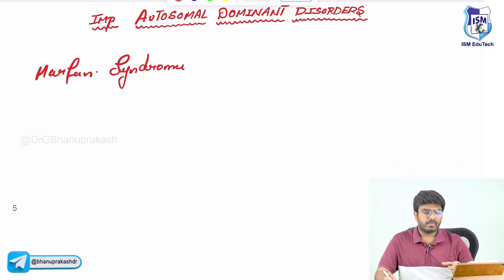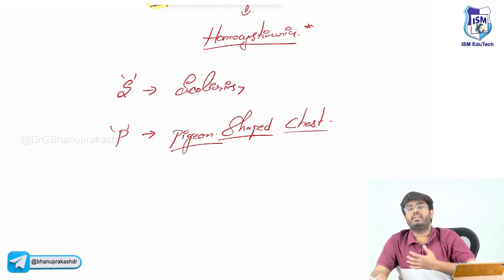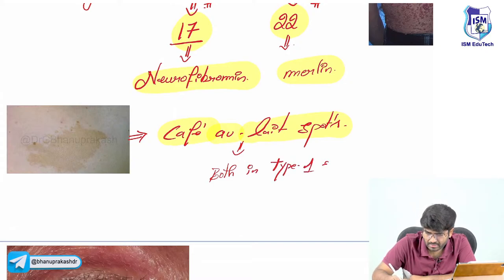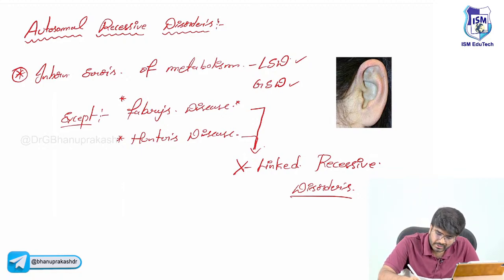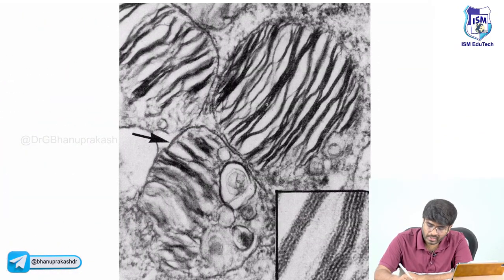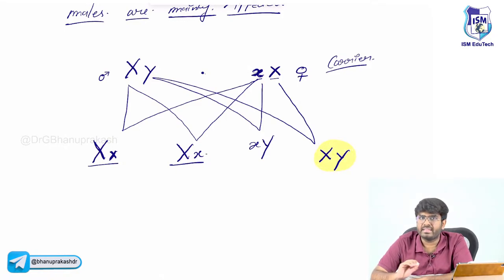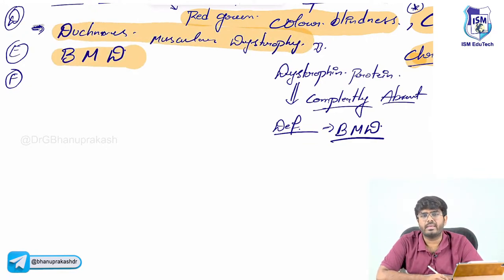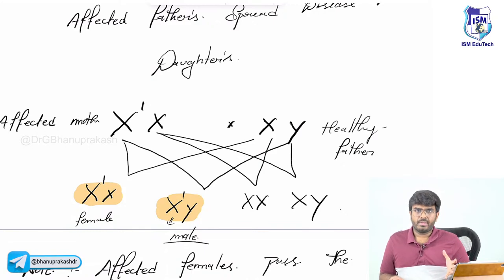Genetics - Part 2 || Non mendalian disorders || Chromosomal disorders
Genetics - Autosomal dominant recessive X linked dominant recessive disorders - Pathology Chapter 3

Hello Future Doctors! 👋 Are you ready to tackle the complex world of Genetics? This deep-dive video tutorial 🎥 is designed especially for MBBS students in their 2nd year, as well as those preparing for USMLE, FMGE, and NEET PG.

We'll walk you through the intricacies of autosomal and X-linked dominant & recessive disorders, offering you the critical insights you need for your exams and future medical practice! 🩺🔬

From the key differences between autosomal and X-linked traits, to the manifestations of various disorders such as Huntington's disease, Cystic Fibrosis, Fragile X Syndrome, and Hemophilia - we'll dissect it all! 💡

Our tutorial features crystal clear explanations, informative animations, and real-life examples to help you grasp these vital genetic concepts. This video will be your companion, guiding you through every step of your genetics journey. 👩‍🏫👨‍🏫

Don't miss this chance to boost your genetics knowledge! Let's conquer genetics together, future doctors!